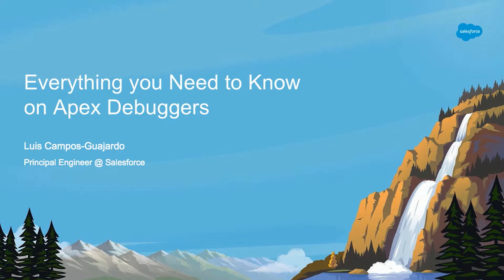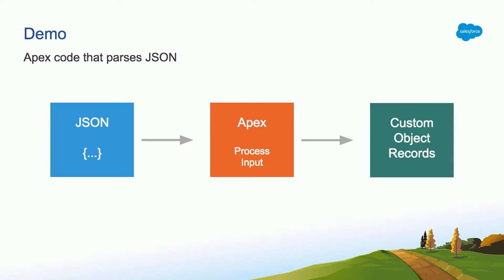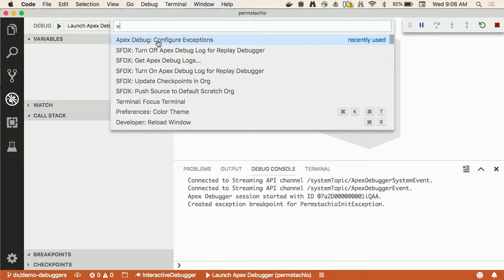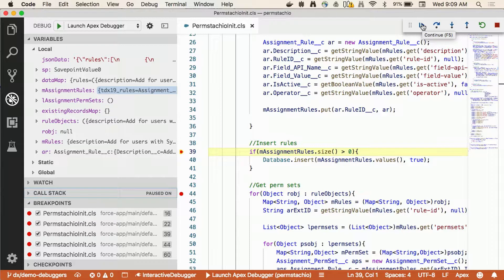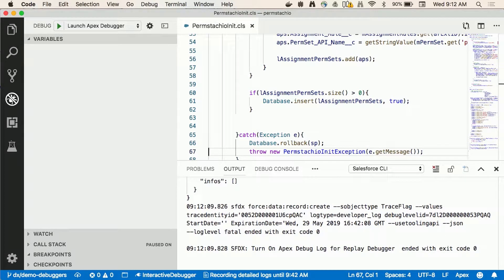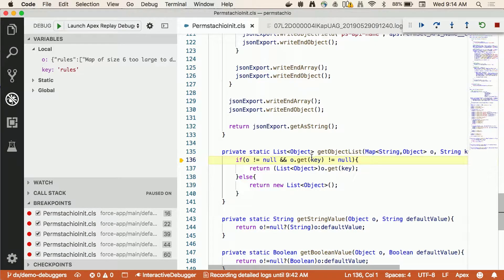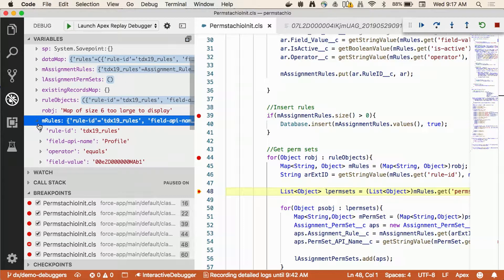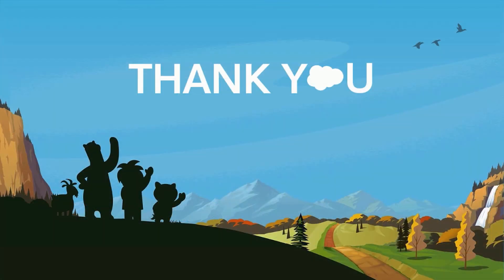Everything You Need to Know on Apex Debuggers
For builders of all stripes, nothing saves time and energy more than a solid suite of debugging capabilities. At Salesforce, debuggers come in multiple flavors, from the Interactive Debugger, to the newer Replay Debugger, and with each release containing so many new features, we get that it's hard to keep up! Come to this session to catch up with us on all of the ways we've enhanced our debugging tools. We'll walk you through live examples, best practices, and give you a taste of the roadmap. You'll walk out with an expert's understanding of how to deploy the debuggers in your org and adopt them successfully